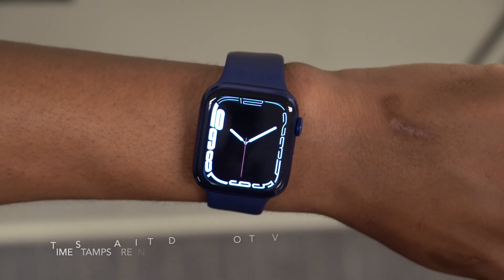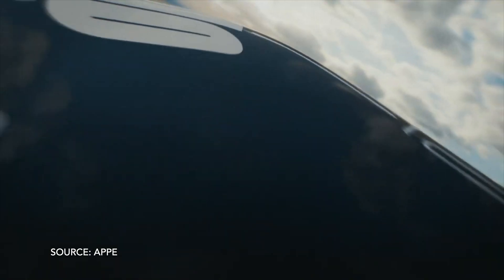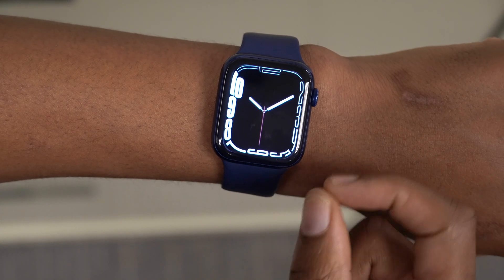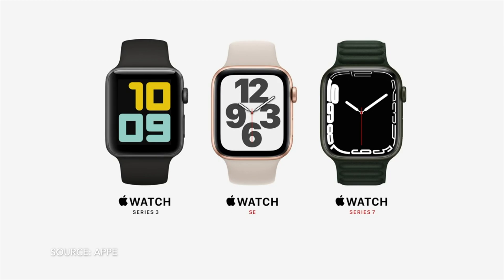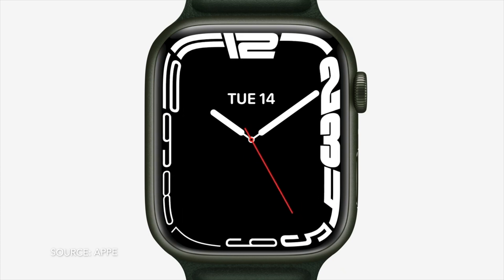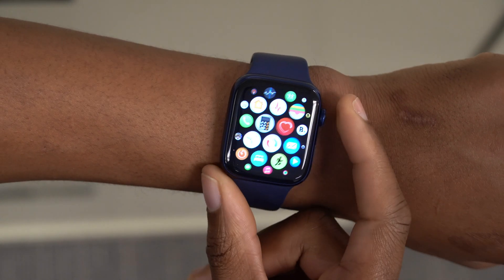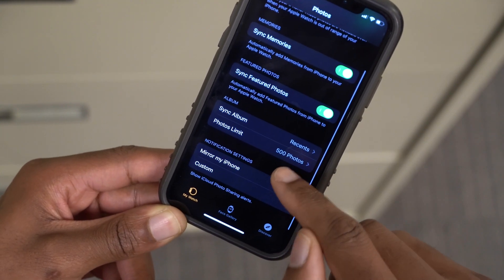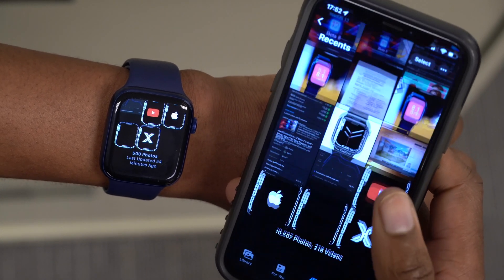Apple Watch Series 7 Dynamic Contour Watch Face - How to Get!? Alternative Way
How to get the dynamic contour watch face on any apple watch series alternatively.

** Time stamps **
0:00 - introduction
1:03 - why this watch Face was made?
2:34 - how to get the Dynamic Contour face
10:37 - summary and conclusion